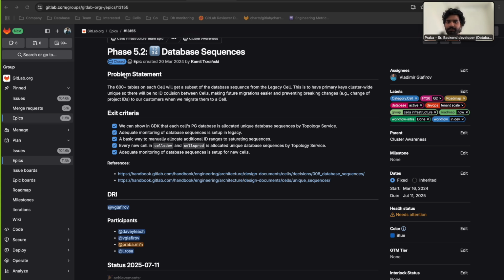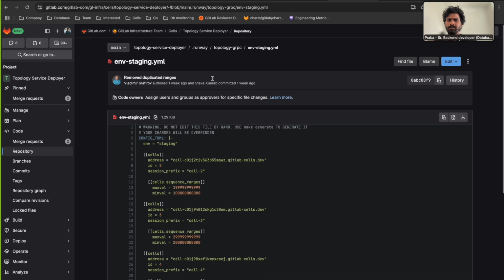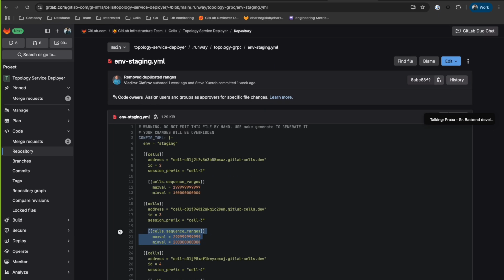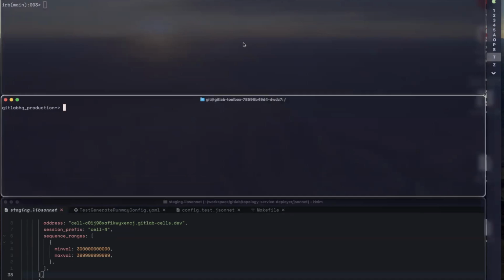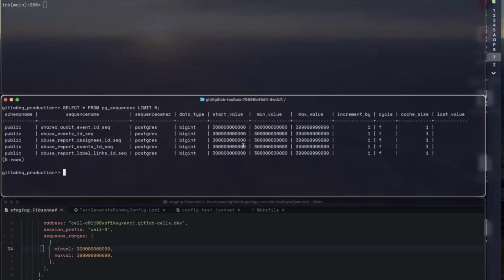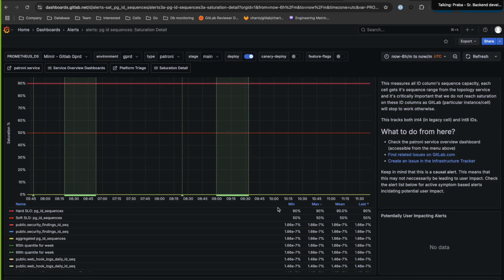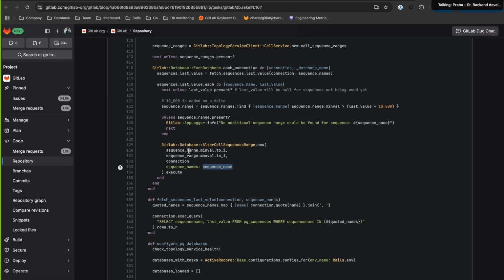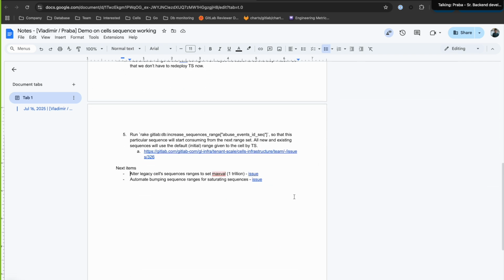[Demo] Phase 5.2: 🔢 Database Sequences